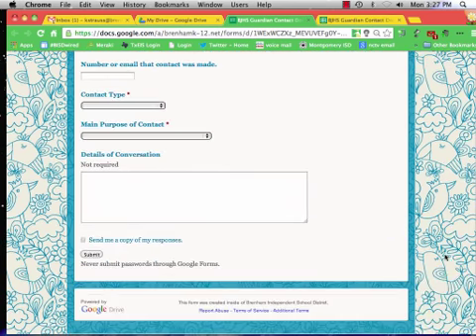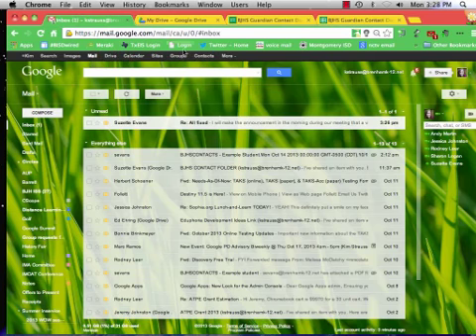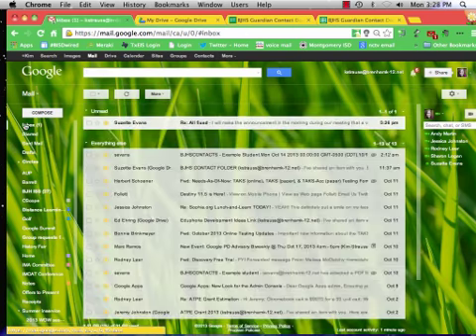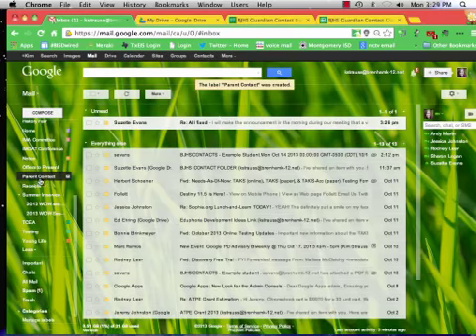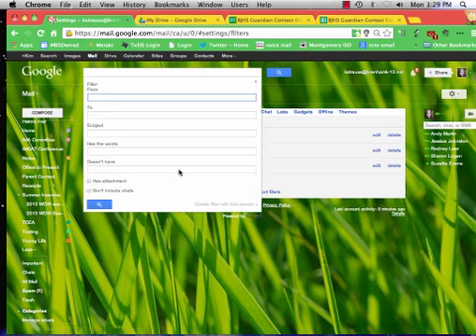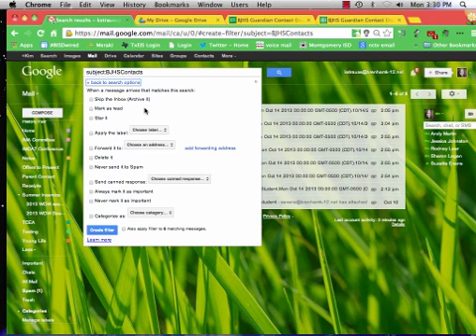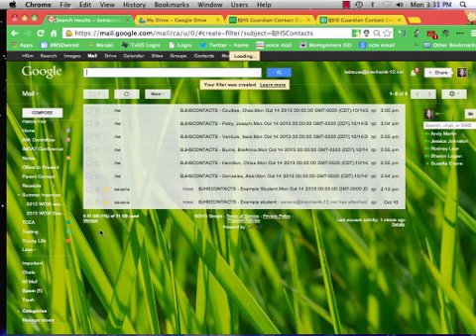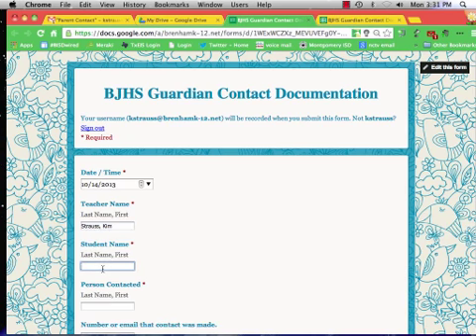BJHSContacts Email Filter.mp4